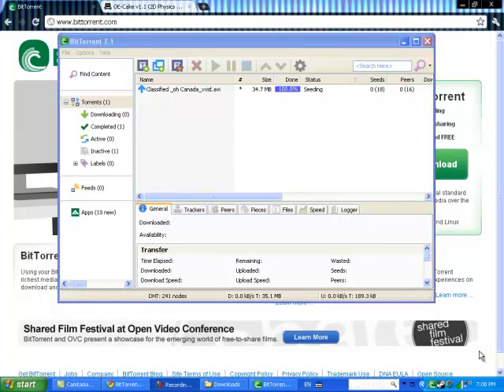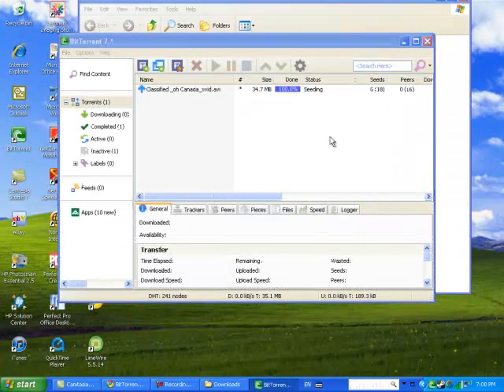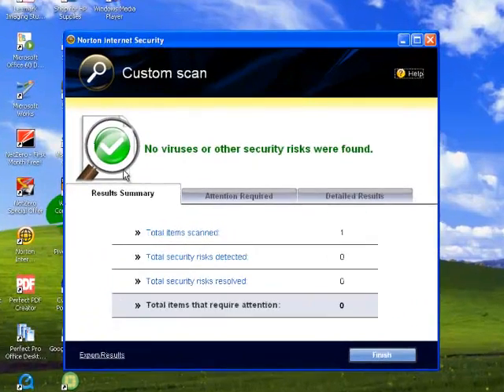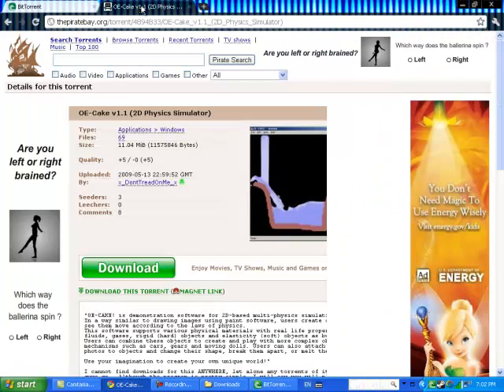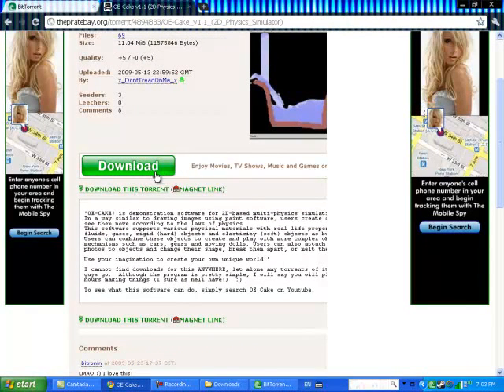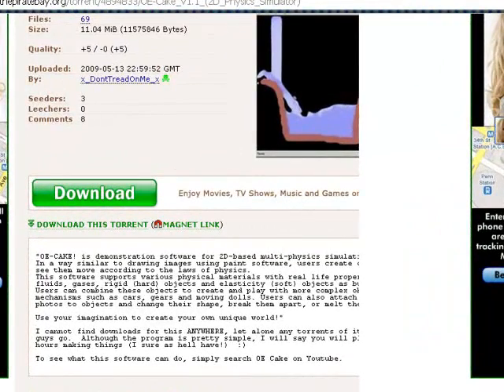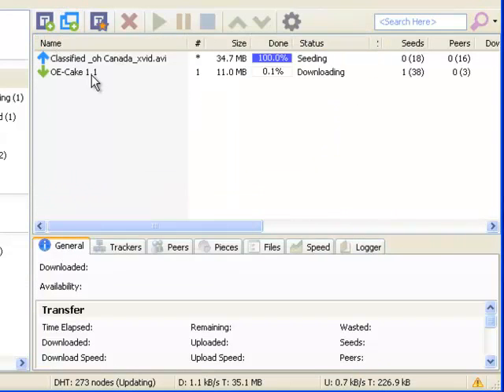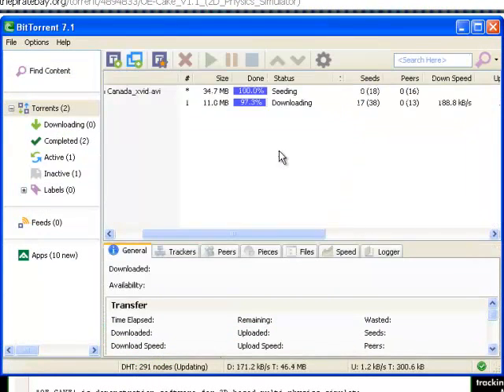How to Download Bittorrent and download torrents